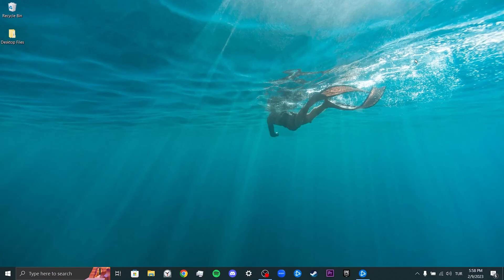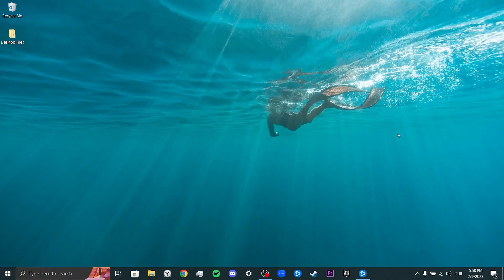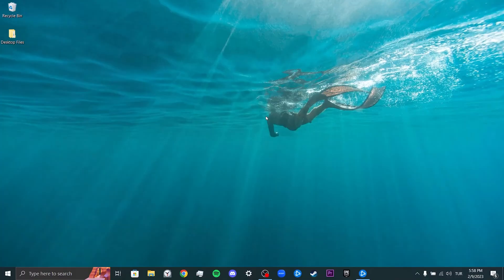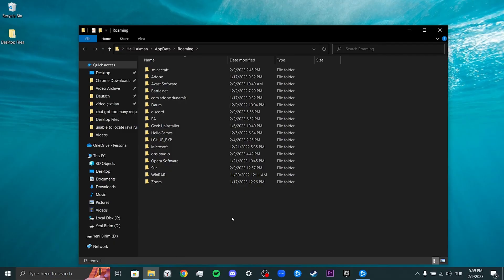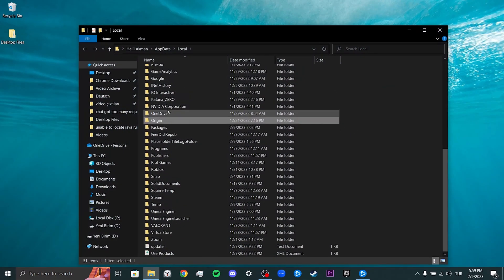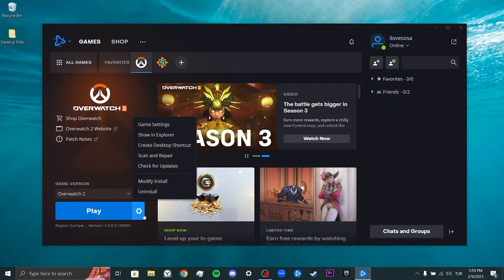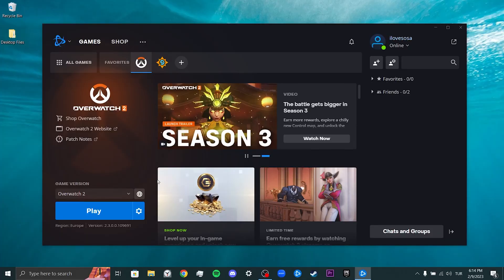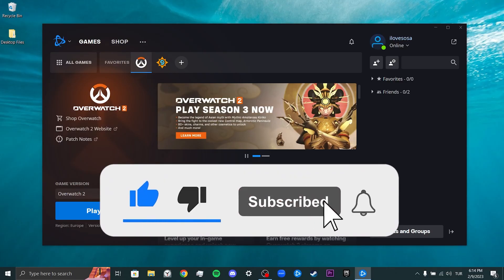OVERWATCH 2 CREDITS NOT SHOWING UP: How to Fix This in 2023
Here's how to fix Overwatch 2 credits not showing up. This error is searched as Overwatch 2 coins not showing up. And in this video I showed you how to fix Overwatch 2 credits not showing up problem.

Video Parts:
00:00 Intro and Info
00:14 Log out of our Battle Net account and log in again
00:35 Clear Overwatch's data
01:27 Scan and Repair Overwatch
02:04 Ending and Outro